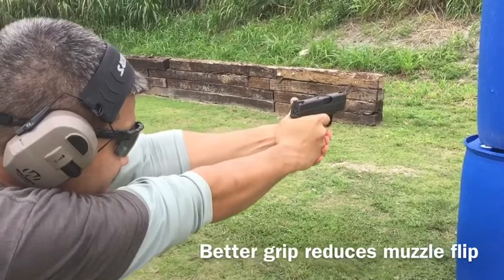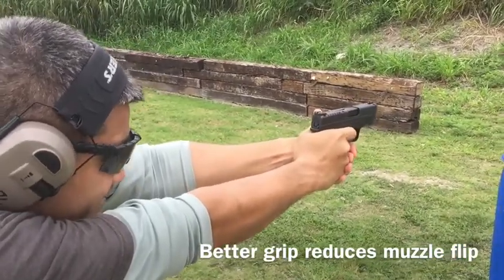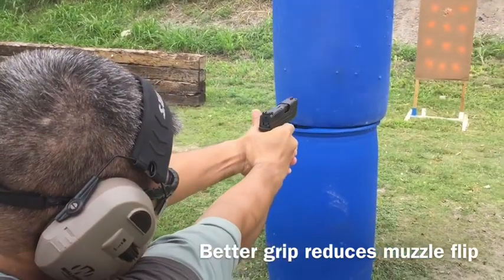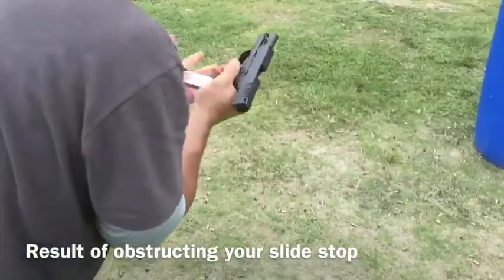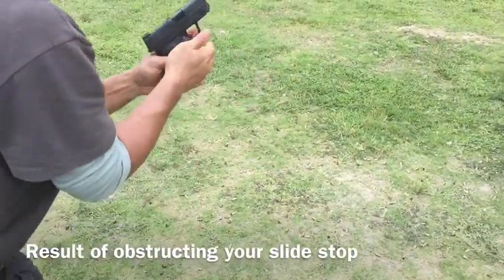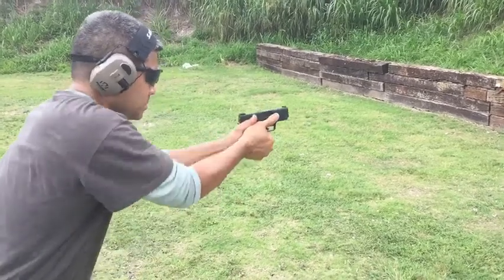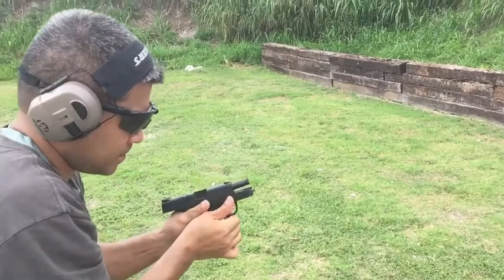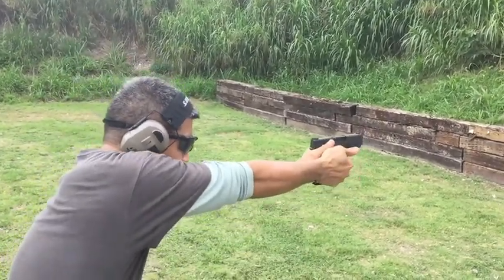Learn How To Control Muzzle Flip - New Shooter - Tactical U Firearms Training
This brand new shooter has taken one Concealed Carry Course elsewhere and realized it wasn't sufficient.

He decided to call me.

After 4 hours, this guy, working on grip, recoil control, cover, reload work from strong and support side, I have to say I am impressed.

Well done Tien!

If you are a beginner, intermediate or advanced and you want to enhance your skills, call us!